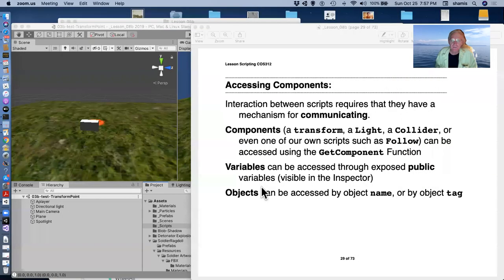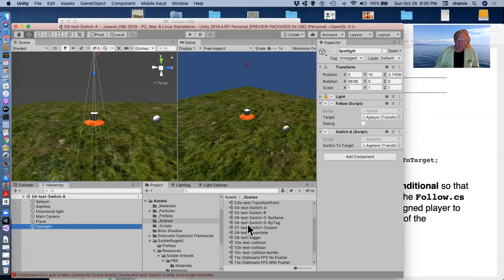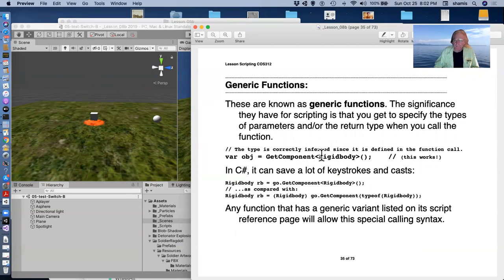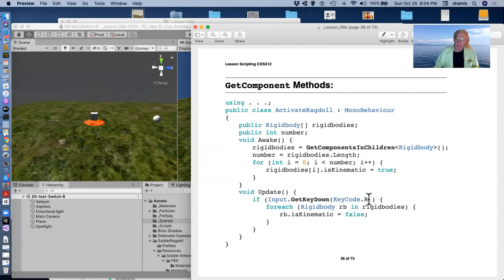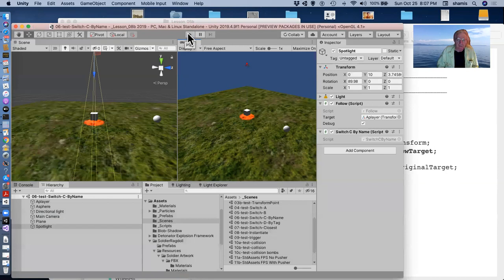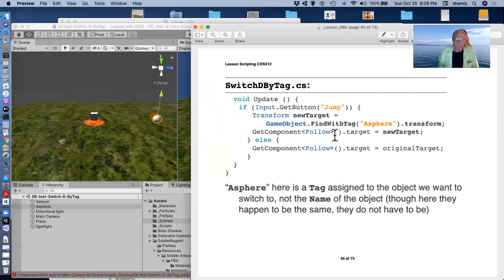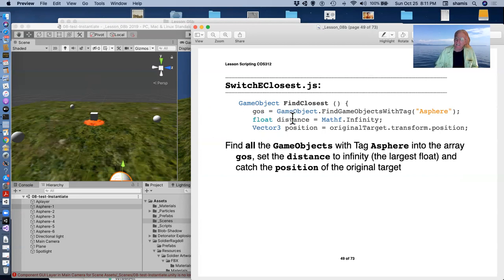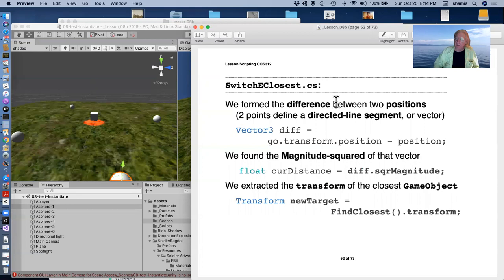312 062 Lesson 08b API Part 3